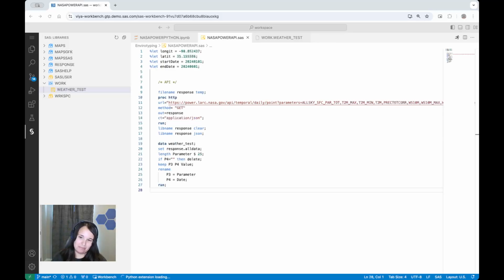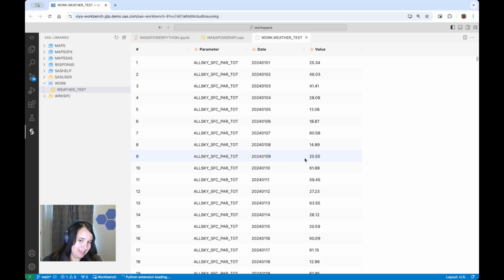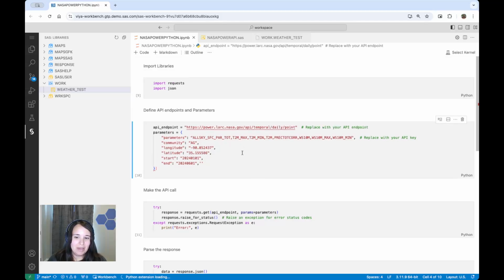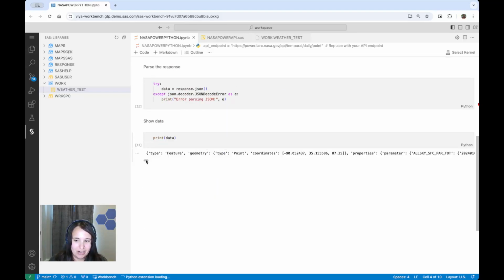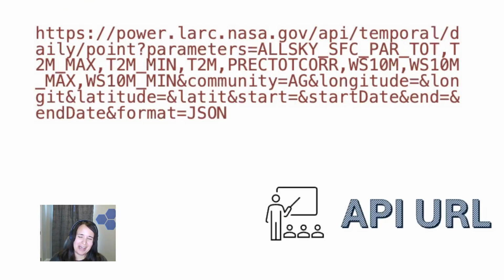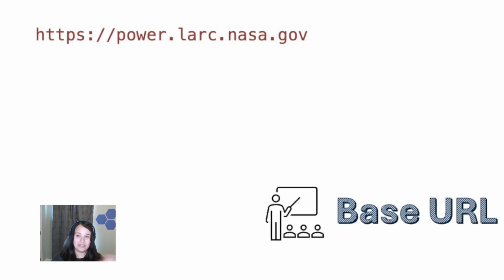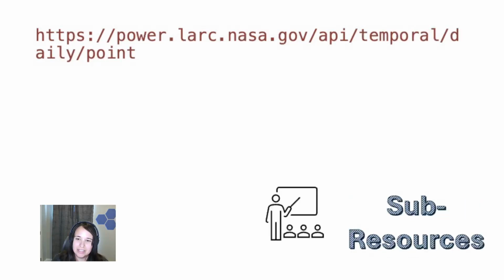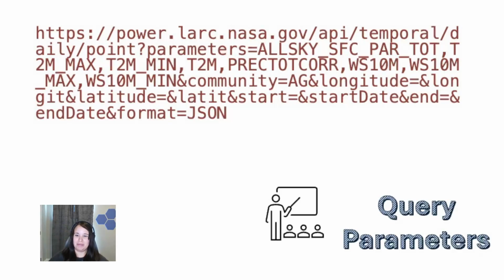Understanding an API URL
We break down the different parts of a URL used for an API call. Both Python and SAS code are used in VS Code to pull daily weather data observations from a single coordinate point over the course of a few months in early 2024.